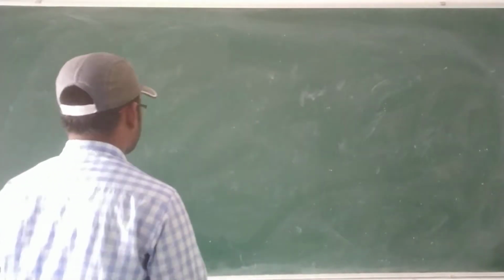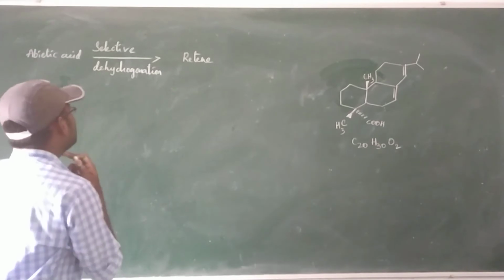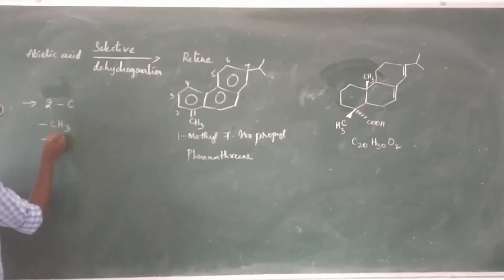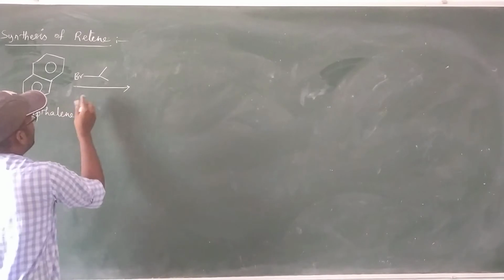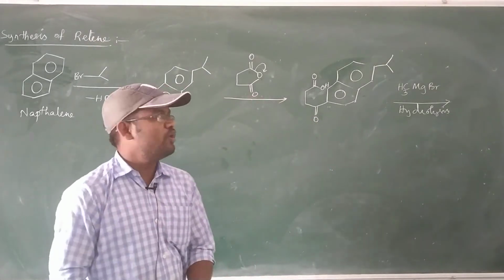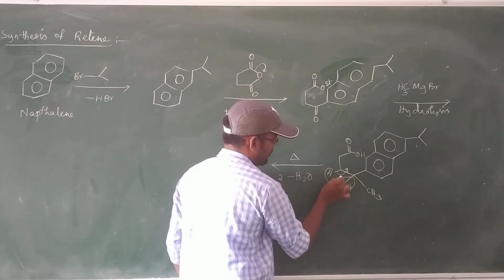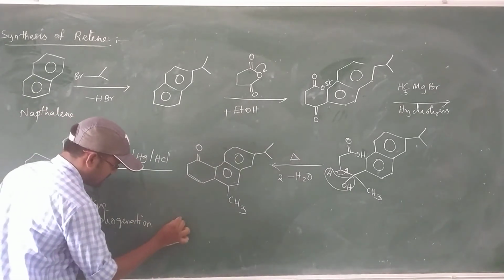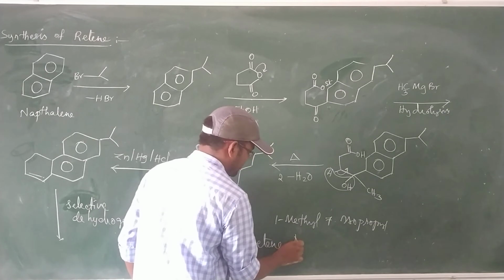structure determination of Abietic acid part 2